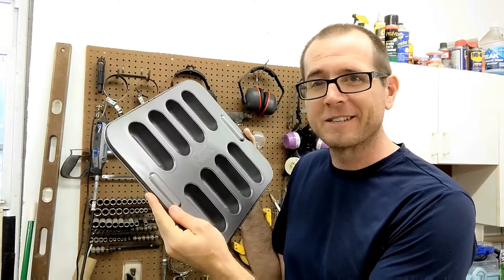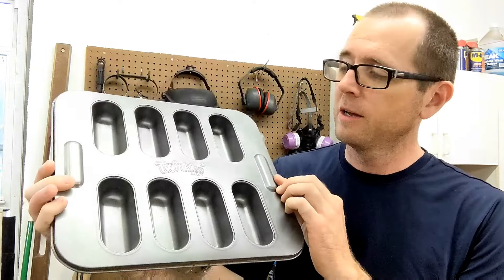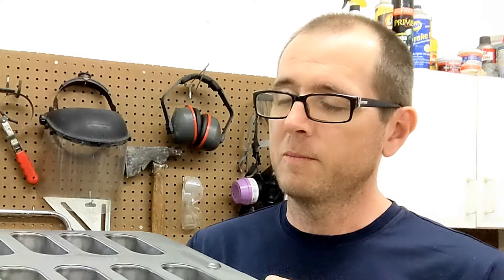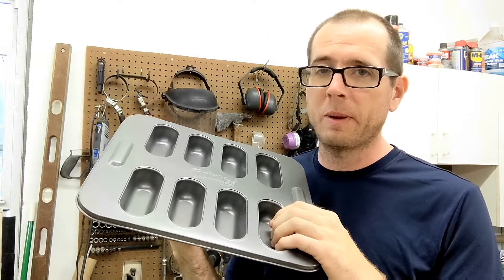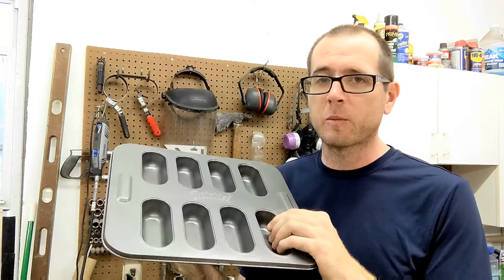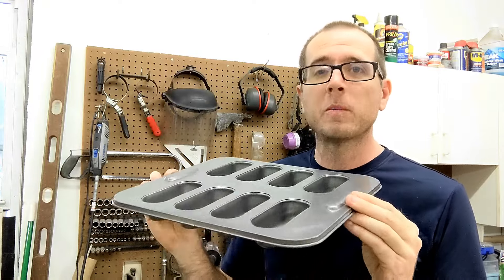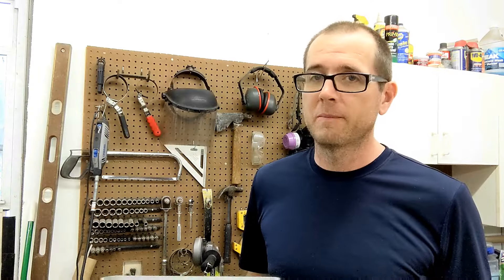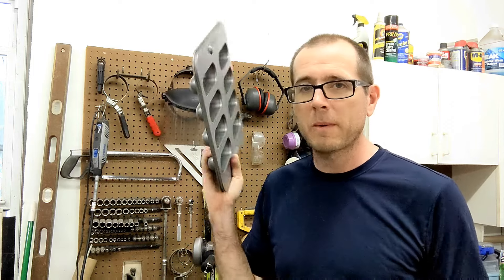Making Solid Aluminum Twinkies - ASMR Metal Melting - Metal Casting Aluminum Twinkies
Metal Casting Twinkies with molten aluminum "aluminium"
ASMR Metal Melting

In this quick video I'll pour molten aluminum into a greensand mold shaped like twinkies.  I'll use a twinkie cooking pan to make the impression in the sand.